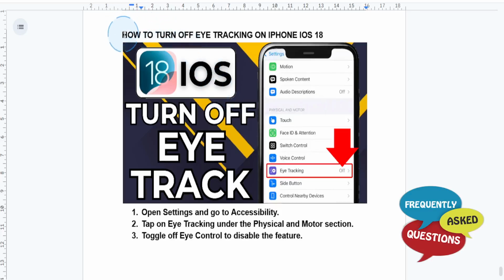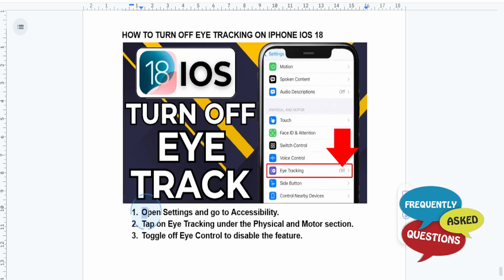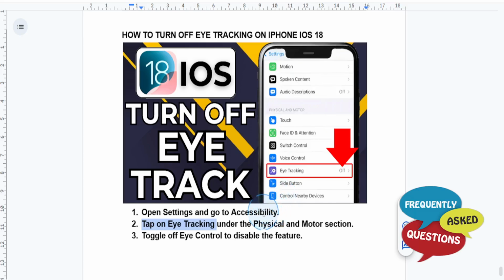HOW TO TURN OFF EYE TRACKING ON IPHONE IOS 18 (2026)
HOW TO TURN OFF EYE TRACKING ON IPHONE IOS 18

In this video we show you HOW TO TURN OFF EYE TRACKING ON IPHONE IOS 18. If you want to know HOW TO TURN OFF EYE TRACKING ON IPHONE IOS 18 then this is the perfect tutorial for you.